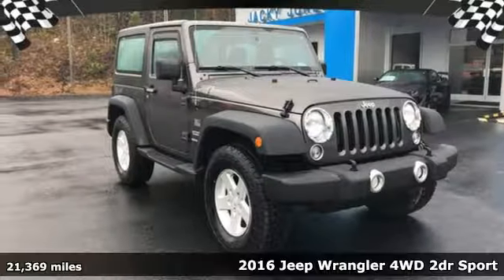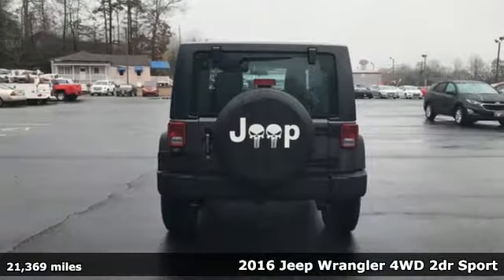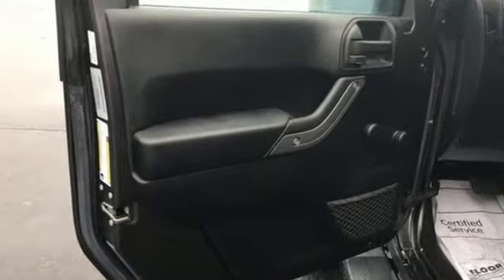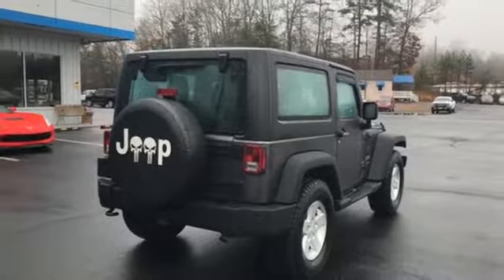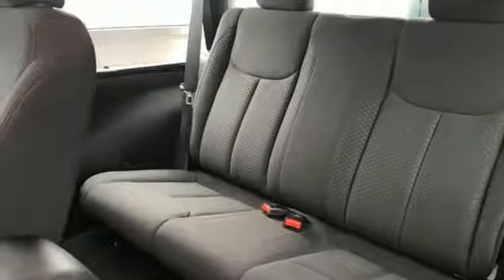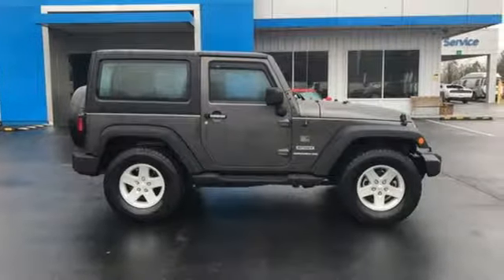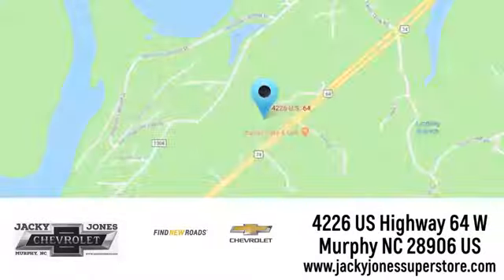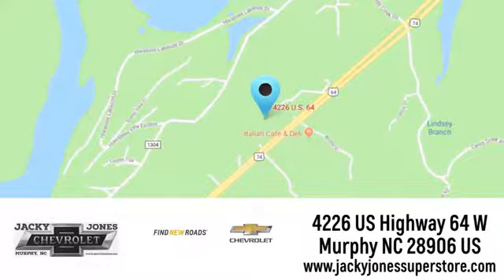Used 2016 Jeep Wrangler Atlanta GA Murphy, NC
Year: 2016
Make: Jeep
Model: Wrangler
Trim: Sport
Engine: 3.6L V6 Cylinder Engine
Transmission: Automatic
Color: Black Clearcoat
Interior: Black
Mileage: 21369
Stock #: CT5088A1
VIN: 1C4AJWAG8GL203534
Thank you for your interest in one of Jacky Jones Chevy Buick GMC's online offerings. Please continue for more information regarding this 2016 Jeep Wrangler Black Bear with 21,369mi. This 2016 Jeep Wrangler comes with a CARFAX Buyback Guarantee, which means you can buy with certainty. In their original incarnation, SUVs were chiefly owned by folks who valued utility above sport. Not anymore! The Jeep Wrangler Black Bear redefines the SUV and makes the perfect all around family companion. Handle any terrain with ease thanks to this grippy 4WD. Whether you're on a slick pavement or exploring the back country, you'll be able to do it with confidence. The Wrangler Black Bear is well maintained and has just 21,369mi. This low amount of miles makes this vehicle incomparable to the competition. More information about the 2016 Jeep Wrangler: With prices starting at a little under $23,000 with standard 4-wheel drive, the classic Wrangler is one of the best SUV values available. The 6-speed manual transmission helps the Wrangler achieve a decent 17 mpg city and 21 mpg highway rating. Jeep considers the Wrangler's off-road prowess integral to the brand and they continue to make one of the most capable 4-wheel drive vehicles available. This model sets itself apart with Iconic styling, impressive off-road prowess, and 2- and 4-door configurations available

Address:
4226 US Hwy 64 W